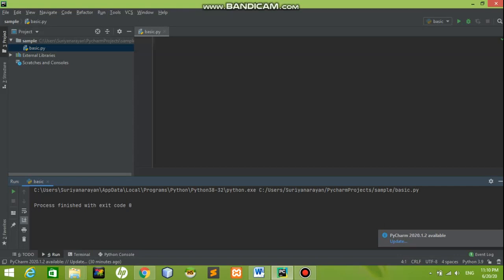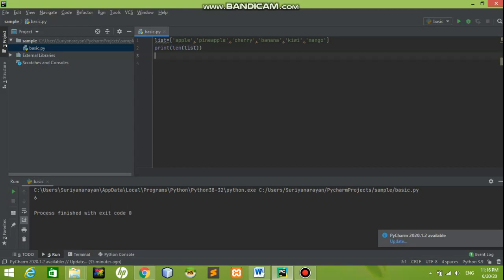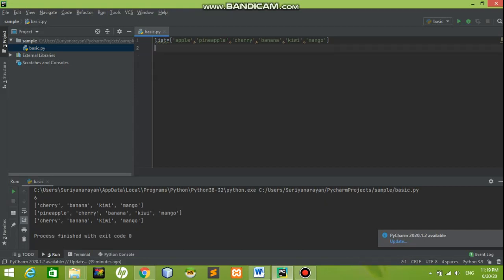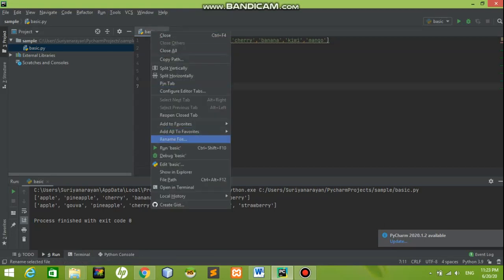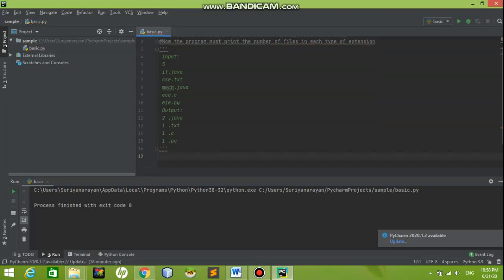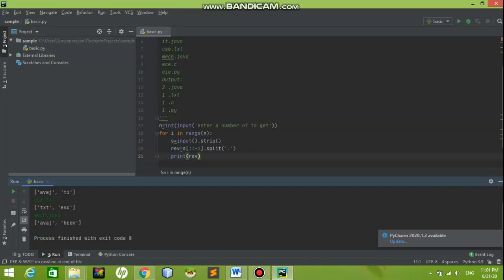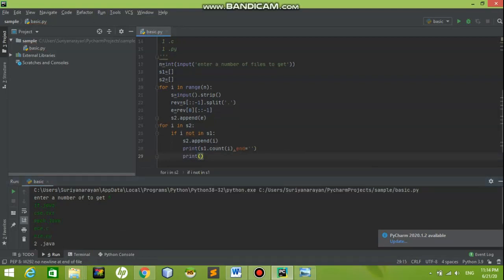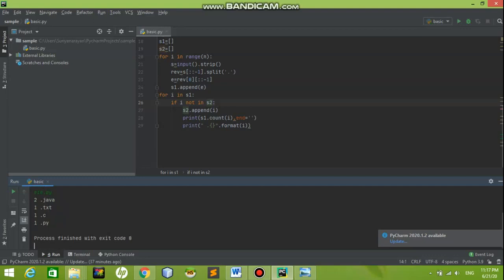Introduction to List and Slicing operators | with simple program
Udemy certifications